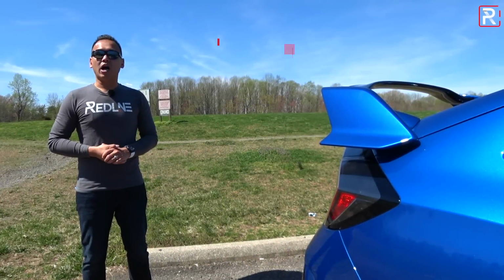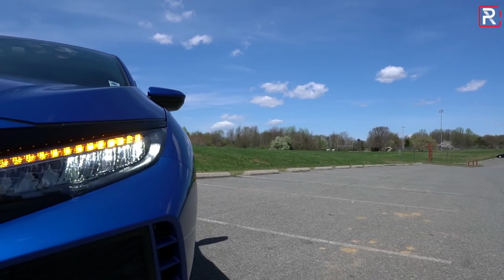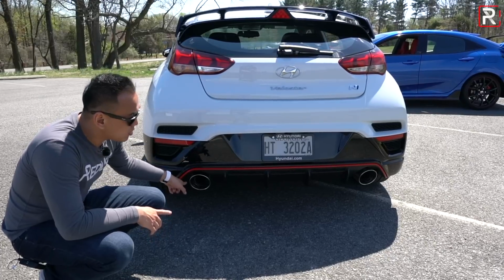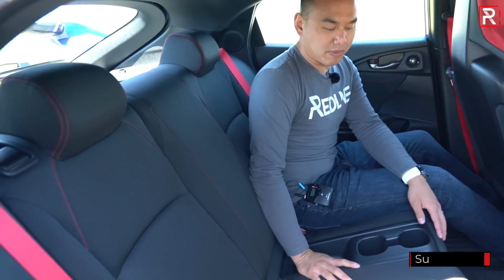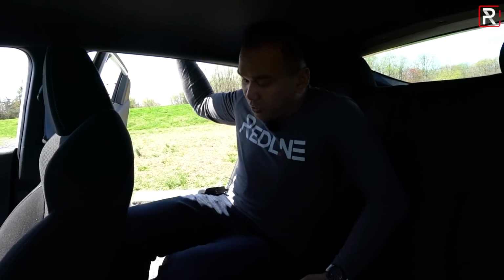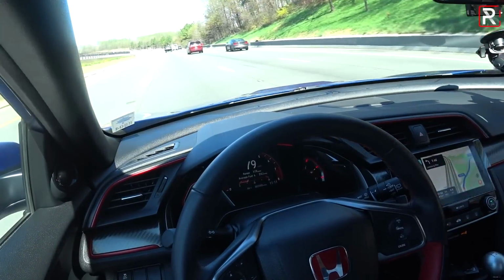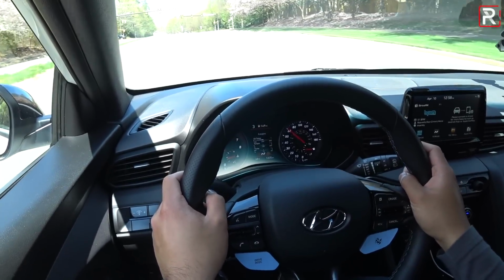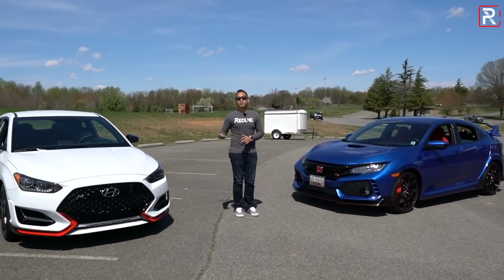Honda Civic Type R Vs. Hyundai Veloster N – Ultimate Hot Hatch Battle!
Hot hatches come in so many different flavors across the globe, Honda is not new to the segment but until two years ago, America never got a CivicTypeR on our shores and when it was brought over, it quickly snatched up crown for best in the segment. Of course, any king is bound to get a challenger and that's where Hyundai has come in with the all-new VelosterN, this funky 3-door hatch comes with up to 275 HP, a 6-speed manual, a limited-slip differential, and an exhaust note that would make any TypeR owner envious... all for about $5,000 less than the Honda. So, has Hyundai given us a true challenger to the HondaCivicTypeR?